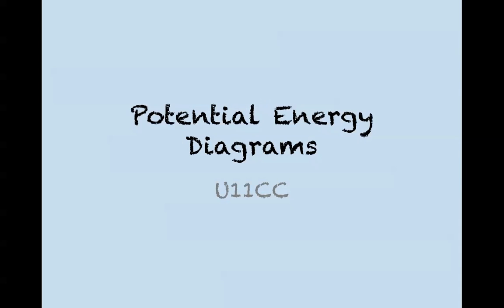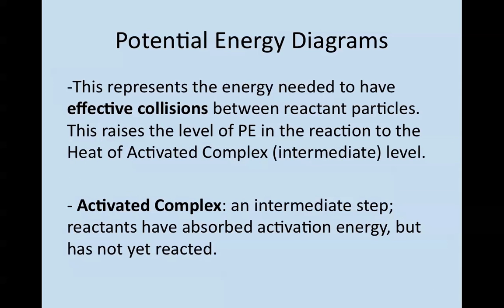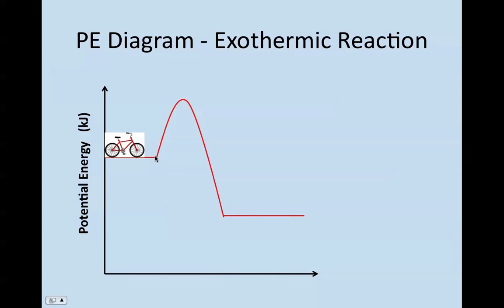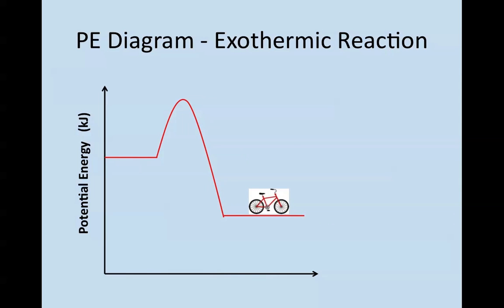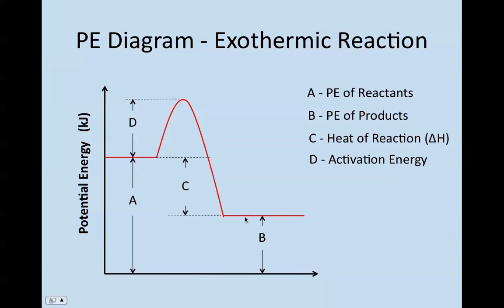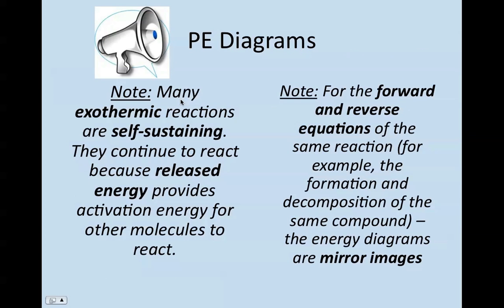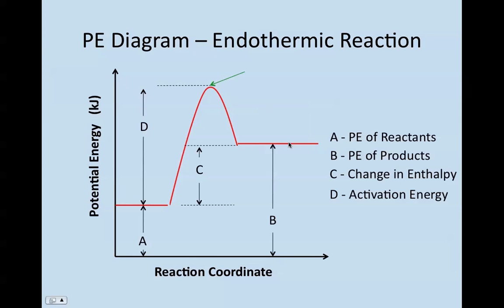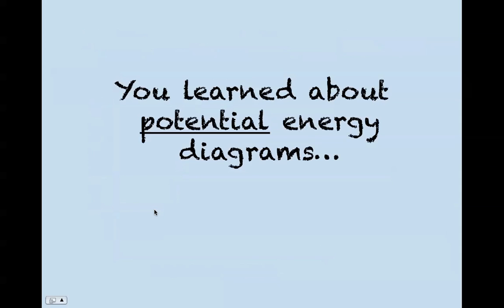U11CC Potential Energy Diagrams